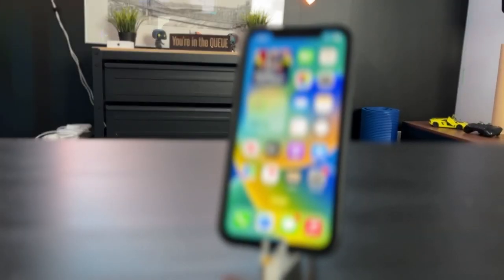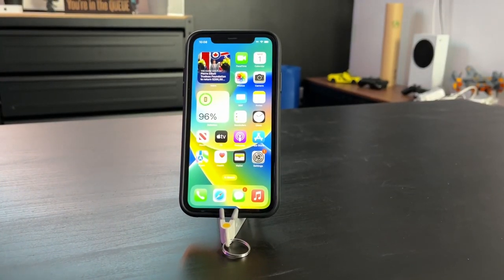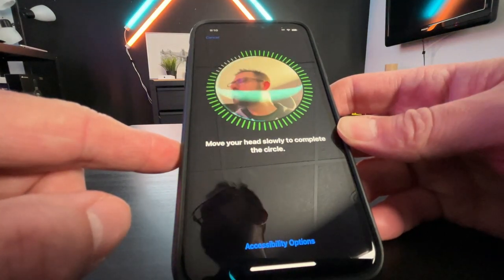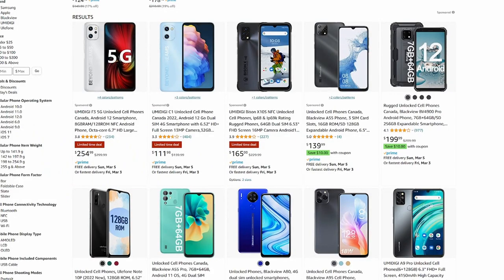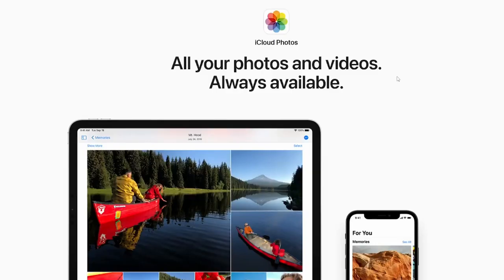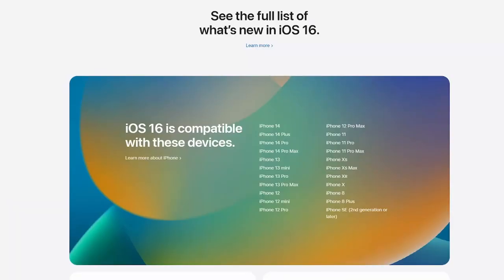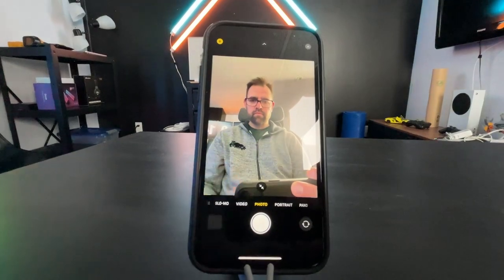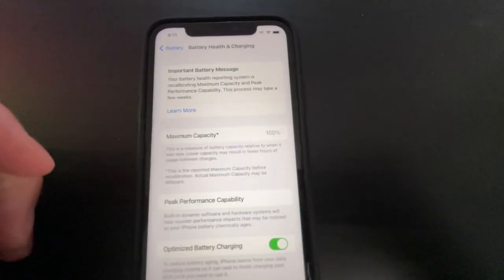Why You SHOULD Buy an iPhone 11 in 2023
In this video, I lay the foundation of why you should buy an iPhone 11 and not Apple's newest flagships in 2023.